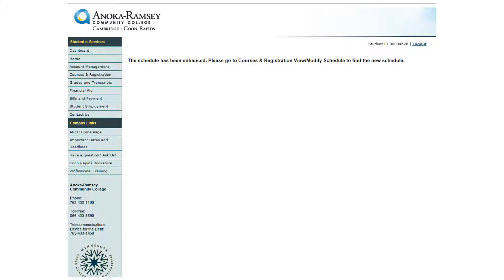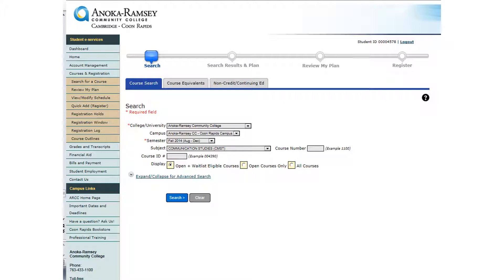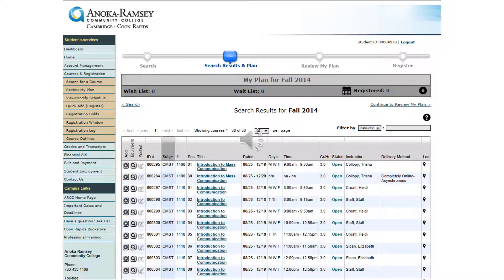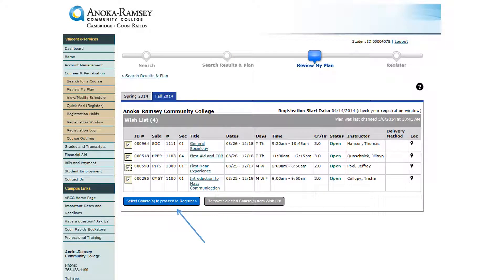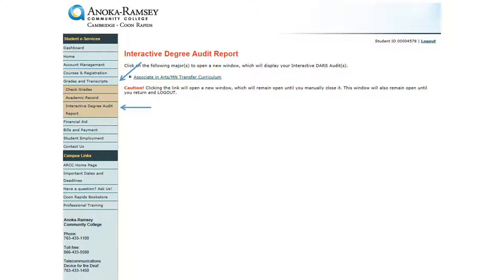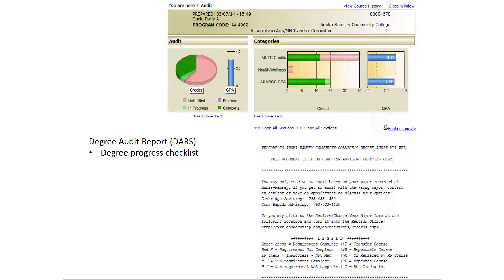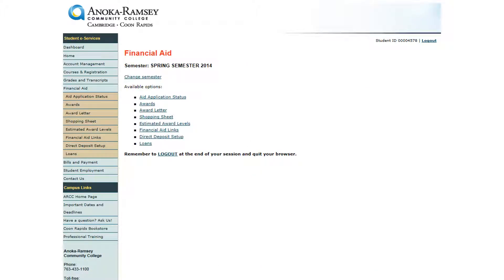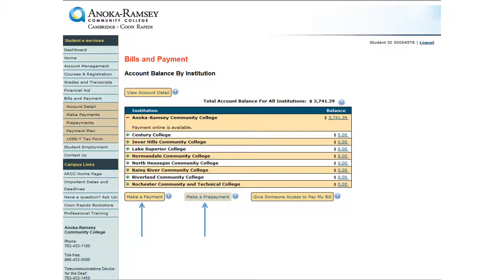eServices Registration Demo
Brief demonstration of eServices and How to Register.